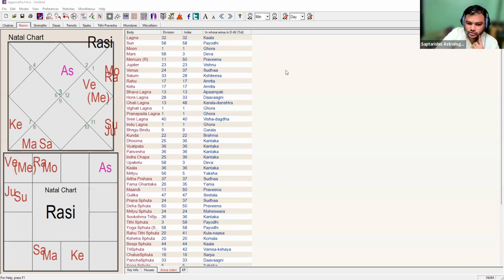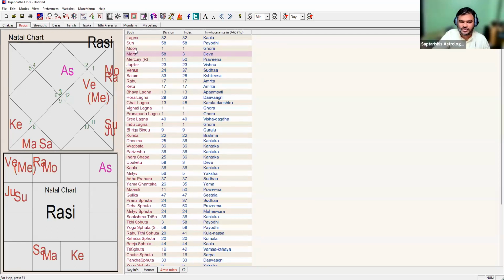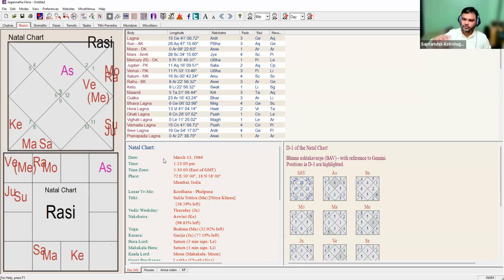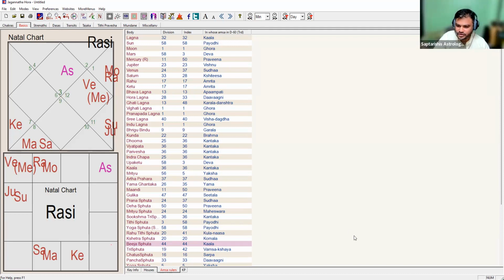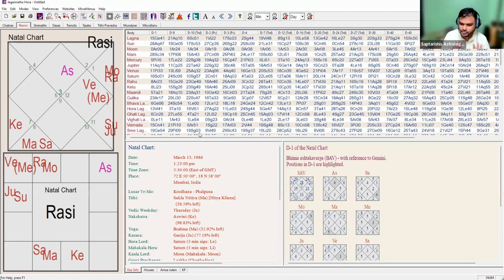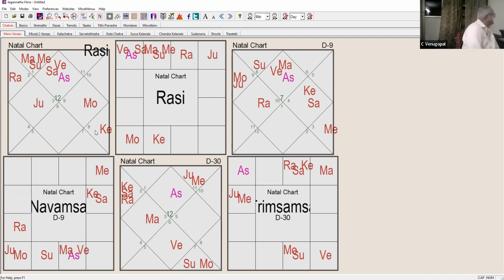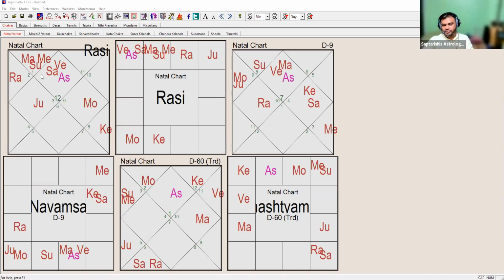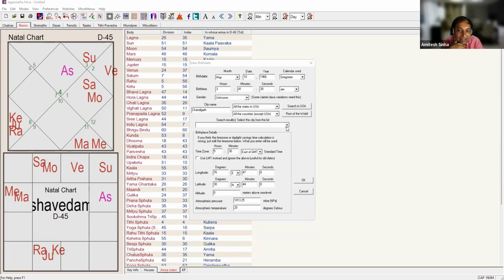D60 Application in Ayur Jyotish - Medical Astrology - Mini Webinar By Vinayak Bhatt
📣 Attention all astrology enthusiasts! 🌟

We are excited to announce that Vinayak Bhatt Ji will be hosting the 14th Free Webinar on Medical Astrology as part of the Ayur Jyotish series. This time, he will be delving into the very important topic of Shashtiamsha D60 from Vedic Astrology.

Happy Learning